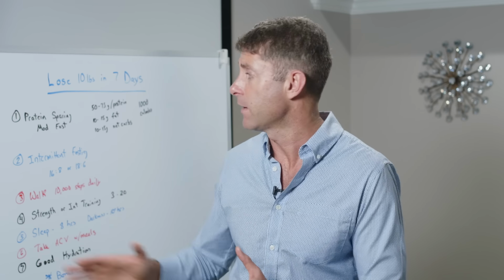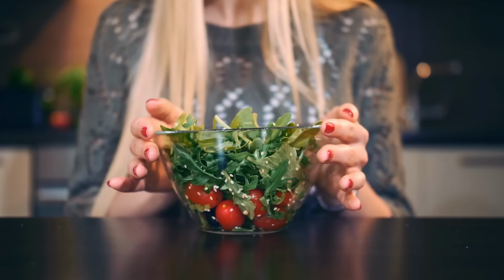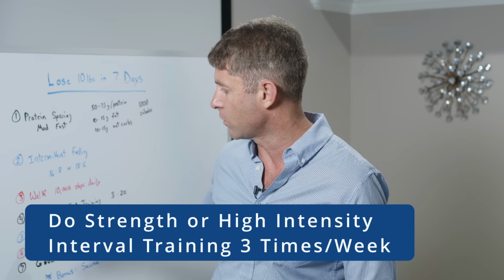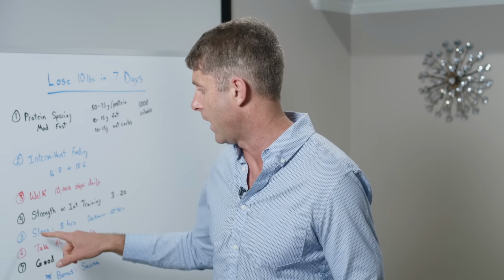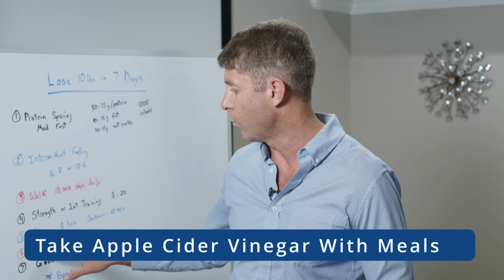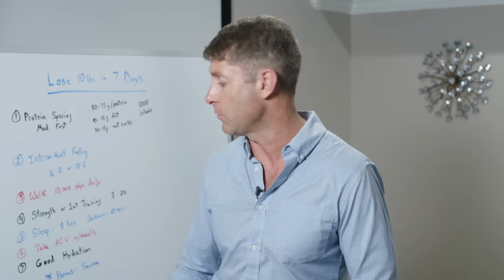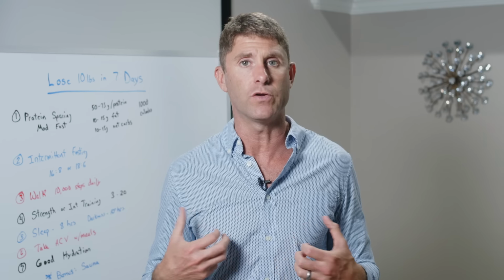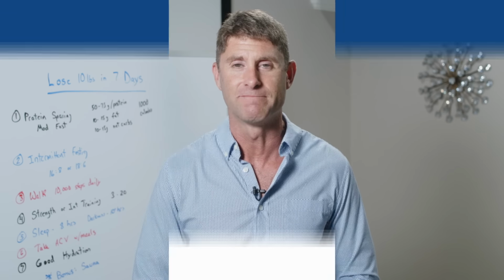Proven Way to Lose 10 Pounds in 7 Days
In this video, I go over the proven way to lose 10 lbs in 7 days.  We begin with the protein sparing modified fast.

You want to get around 1000 calories per day for 7 days and have 150 grams of protein, 30 grams of fat and 30 grams of net carbs.